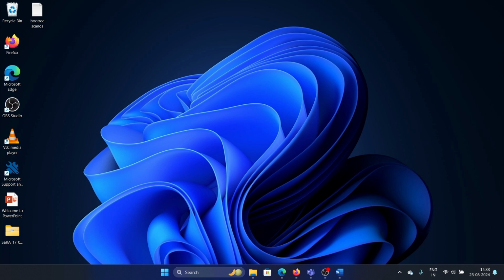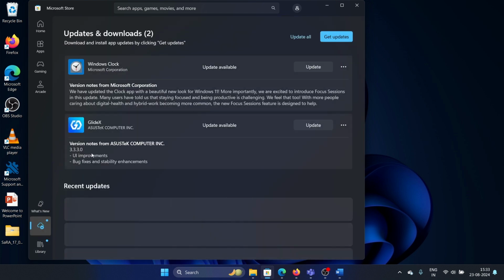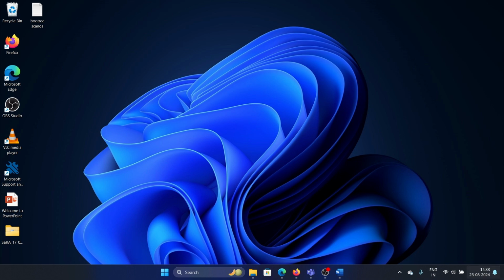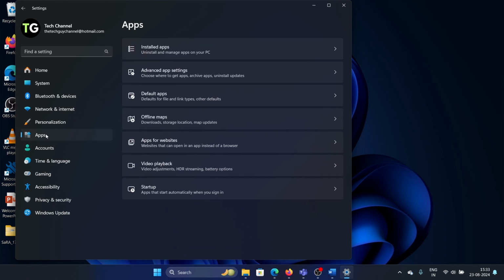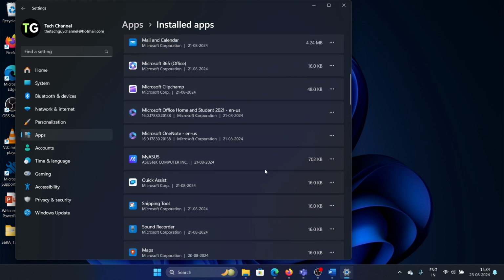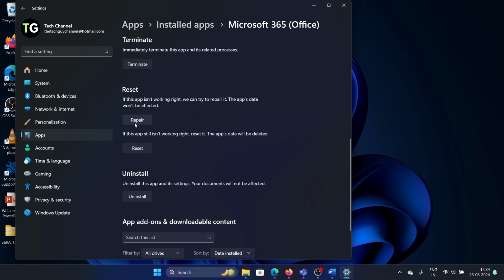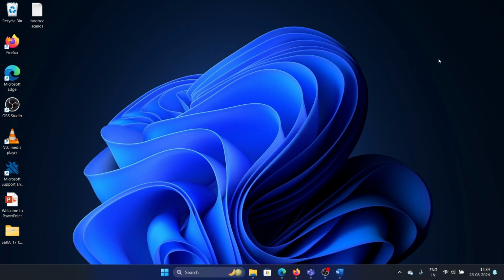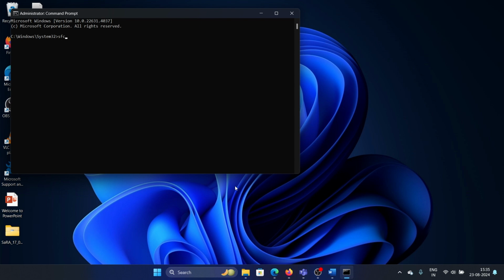How to fix runtime error on Windows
Video Title: How to fix runtime error on Windows

Encountering a runtime error on Windows? This video provides simple, step-by-step instructions to troubleshoot and resolve the issue, helping your applications run smoothly. Follow along to fix it quickly.